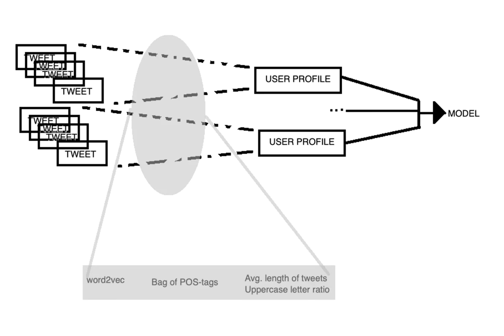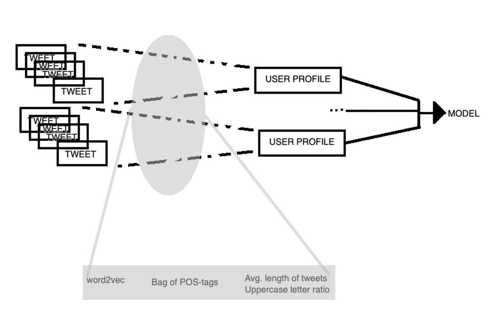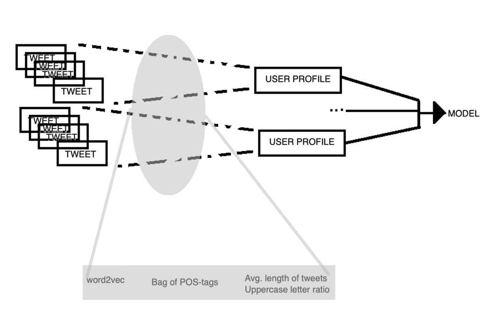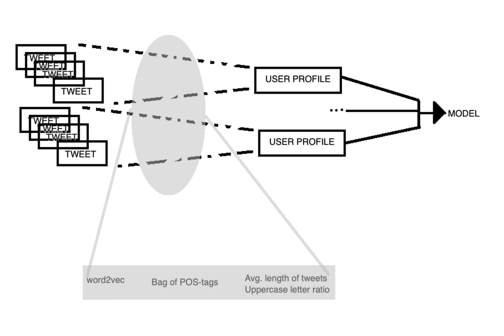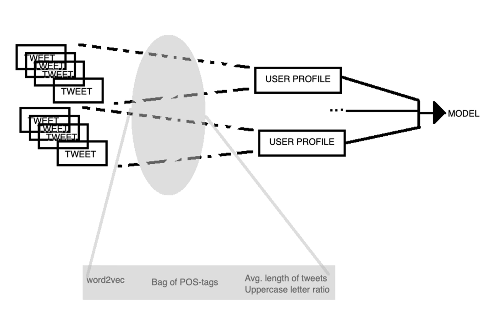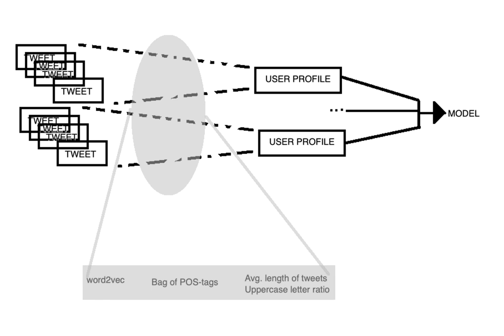PAN 2020: KU-CST at the Profiling Fake News spreaders Shared Task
KU-CST at the Profiling Fake News spreaders Shared Task—Notebook for PAN at CLEF 2020

Manex Agirrezabal

In this document we present our approach for profiling fake news spreaders. The model relies on semantic features, part-of-speech tag related features and other simple features. We have reached an accuracy of 0.697 and 0.810 for English and Spanish, respectively, on validation data. Test accuracies using these same models reach 0.690 and 0.725 for English and Spanish data. We believe that this is a simple and robust model that could potentially be used as a baseline for this task.